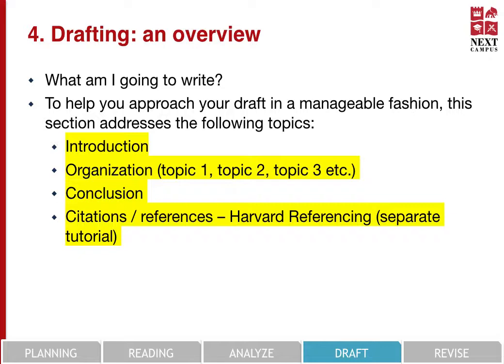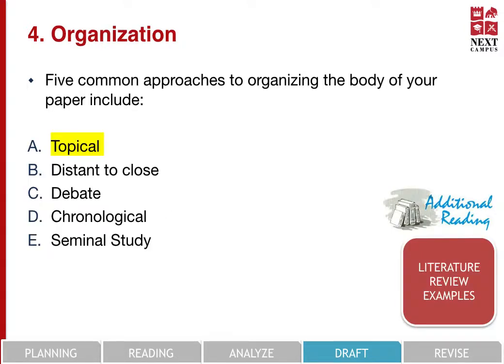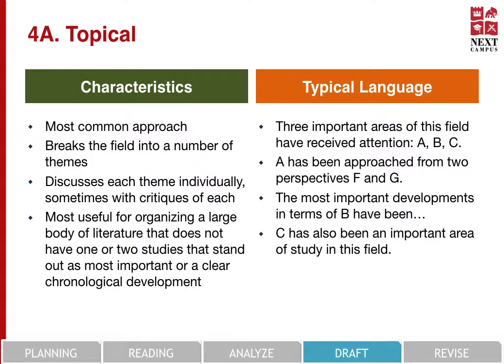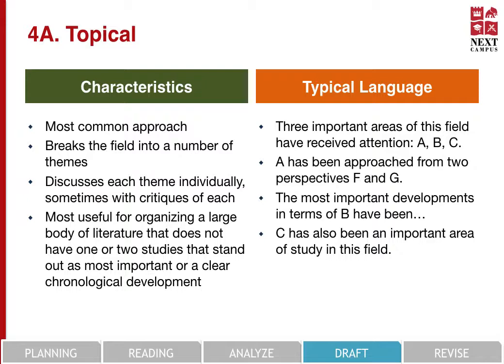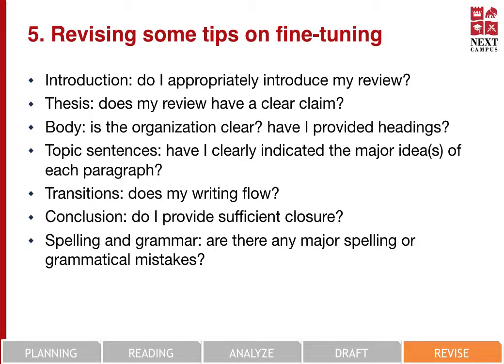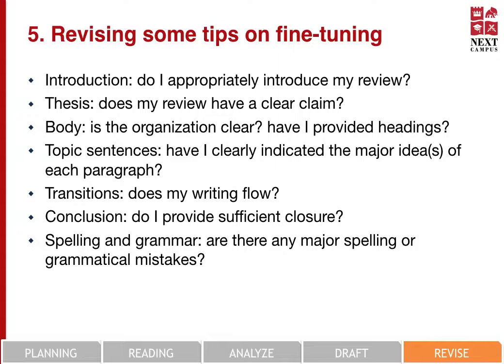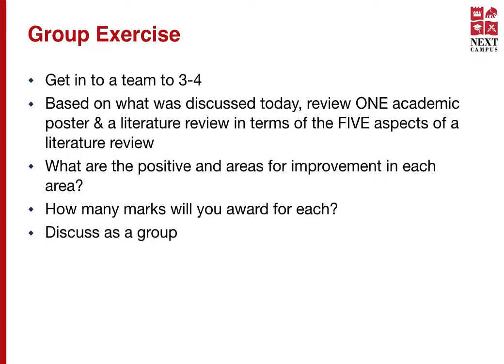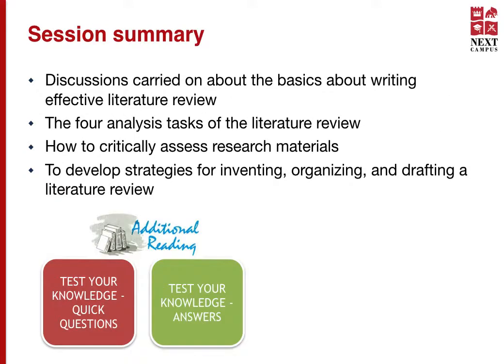Research Methods - Session 5- Video 3